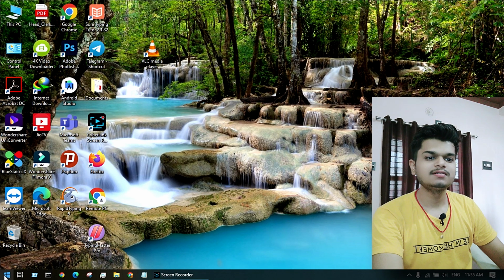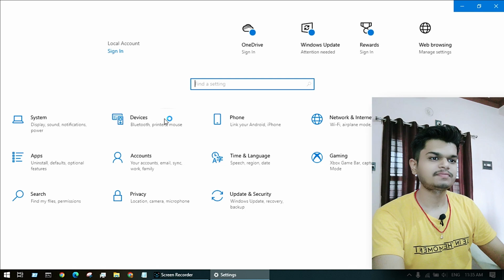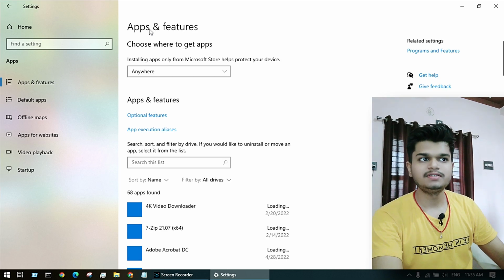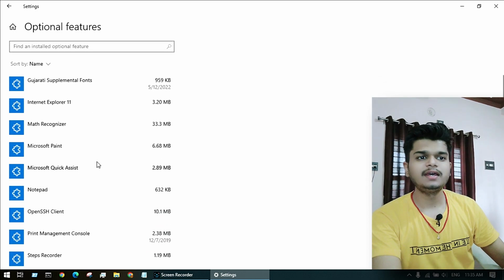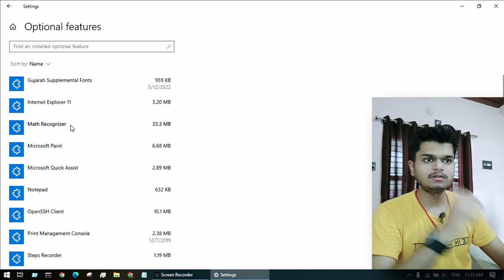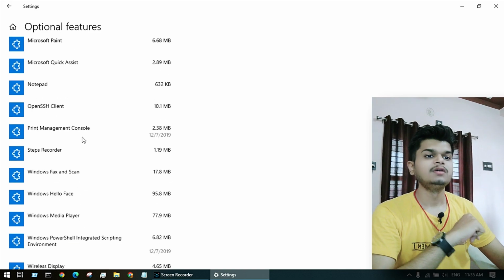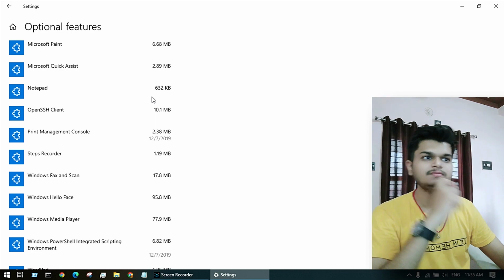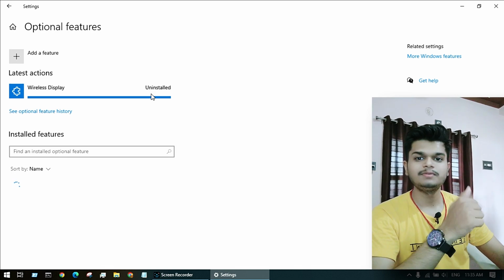How to UNINSTALL windows OPTIONAL FEATURES without any error!!!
In this video :
How to install and uninstall windows optional features without any Error
How to remove unwanted features in windows 10 windows 11 or windows 8.1
How to remove wireless display feature in windows 10 windows 11 windows 8.1
How to install wireless display feature in windows 10 windows 11 windows 8.1
How to install in windows 10 windows 11 windows 8.1
How to uninstall in windows 10 windows 11 windows 8.1